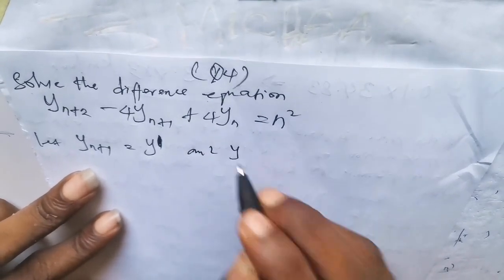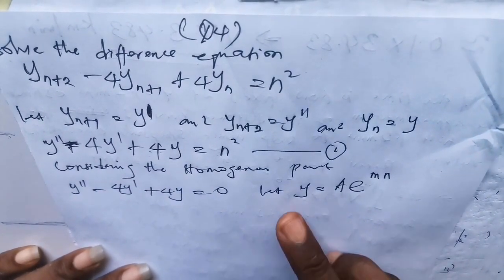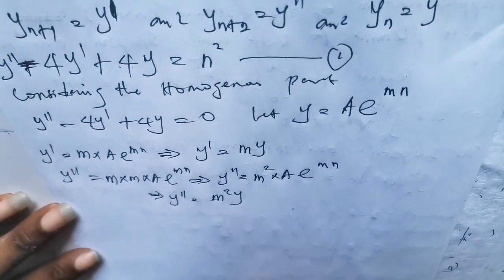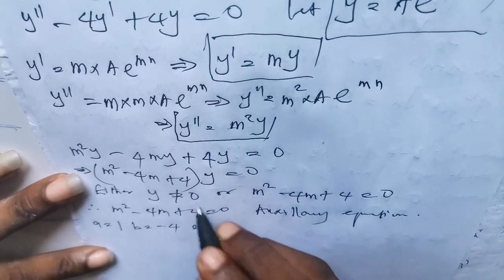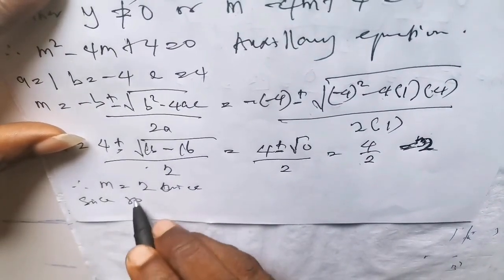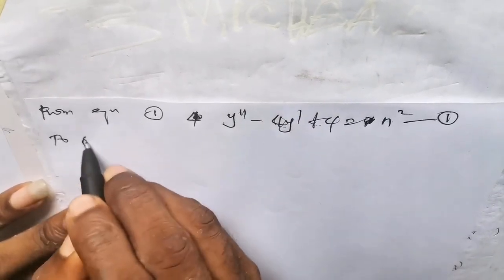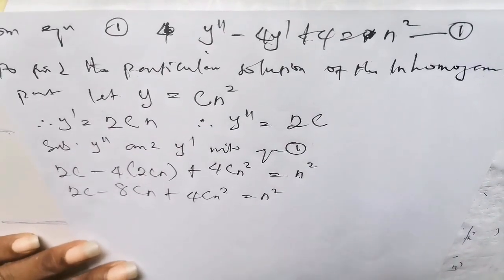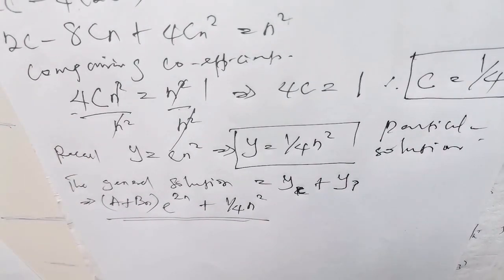Difference Equation Numerical Differential Equation RSU 2021 MTH206 PAST QUESTION REVIEW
This video explains how to Solve Difference Equation Numerical Differential Equation in numercal analysis. In this video, you will me learn how to find the complimentary and particular solution for a given difference equation.